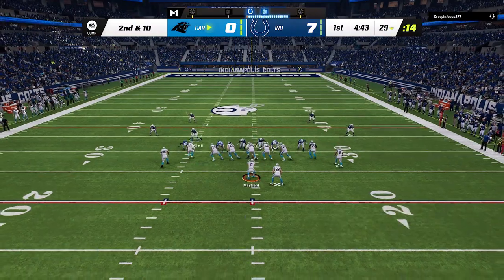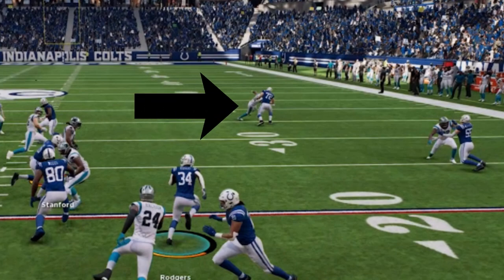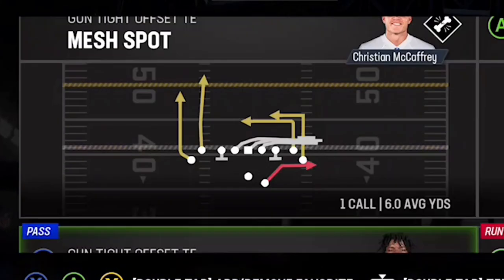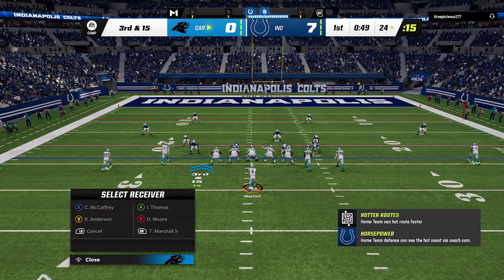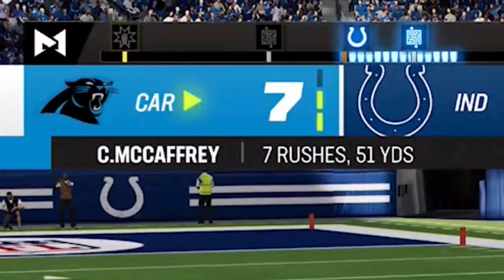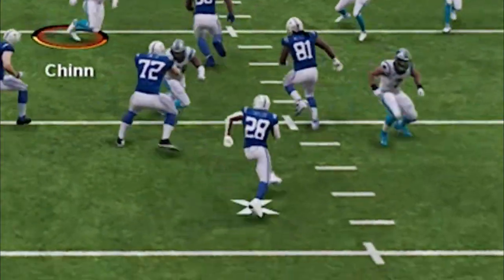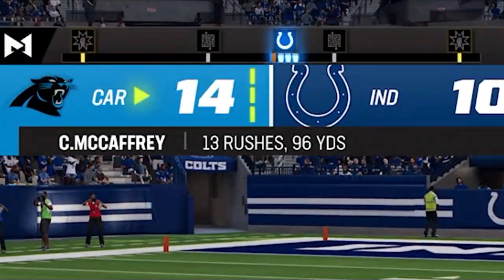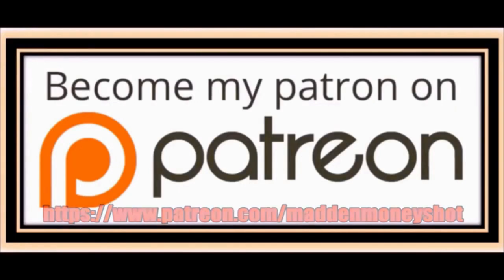🚨ONLY OFFENSE U NEED🚨 I Run One UNSTOPPABLE OFFENSE The Entire Gameplay! Madden NFL 23 Tips & Tricks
In this video I go over the best offense in madden NFL 23 for ball control run plays and pass plays! The best running and passing offense in madden NFL 23, All from the best playbook in madden nfl 23 my new orleans saints offense ebook. Best play madden nfl 23, madden 23 best play, Offense tips madden 23, passing tips madden 23, madden 23 offense tips and tricks, madden 23 gameplay, madden 23 best defense. Madden 23 money plays, money play madden 23, how to win madden, how to win madden 23, how to win games madden nfl 23

0:00 madden nfl 23 tips
0:43 best playbook madden 23
1:12 madden 23 gameplay start
1:54 best offense madden 23
2:28 best run plays madden 23
2:48 best pass plays madden 23
3:15 offense tips madden 23
4:32 defense tips madden 23
5:21 best plays madden 23
6:52 best blitz defense madden 23
8:08 offense tips madden 23
9:22 best run defense madden 23

12 gameplay Tips, Tricks and cheats u need to know before u play madden nfl 23

COMING SOON

COMING SOON

NFC

EAST

EAGLES
COMING SOON

COWBOYS
COMING SOON

GIANTS
COMING SOON

WASHINGTON
COMING SOON

NORTH

PACKERS
COMING SOON

LIONS
COMING SOON

BEARS
COMING SOON

VIKINGS
COMING SOON

SOUTH

FALCONS
COMING SOON

SAINTS
COMING SOON

BUCS
COMING SOON

PANTHERS
COMING SOON

WEST

SEAHAWKS
COMING SOON

CARDINALS
COMING SOON

RAMS
COMING SOON

AFC

EAST

PATRIOTS
COMING SOON

BILLS
COMING SOON

DOLPHINS
COMING SOON

JETS
COMING SOON

NORTH

STEELERS
COMING SOON

RAVENS
COMING SOON

BROWNS
COMING SOON

BENGALS
COMING SOON

SOUTH

COLTS
COMING SOON

TITANS
COMING SOON

JAGUARS
COMING SOON

TEXANS
COMING SOON

WEST

RAIDERS
COMING SOON

CHIEFS

BRONCOS
COMING SOON

CHARGERS
COMING SOON